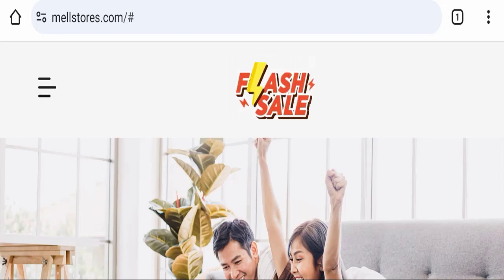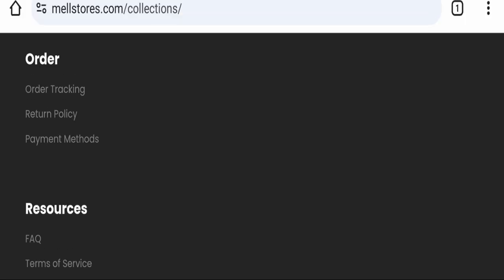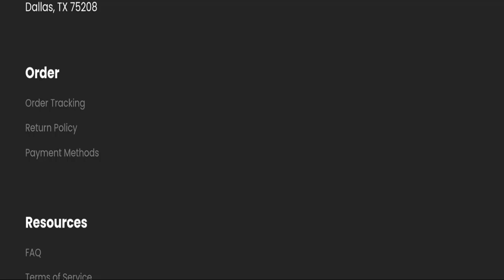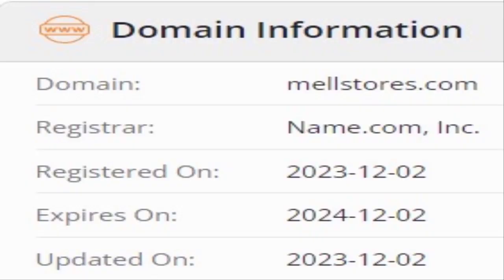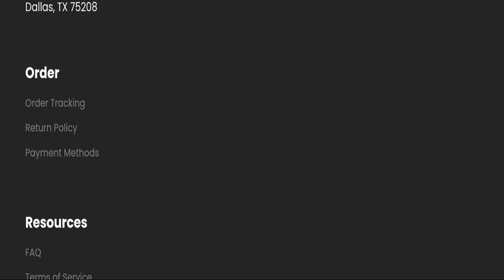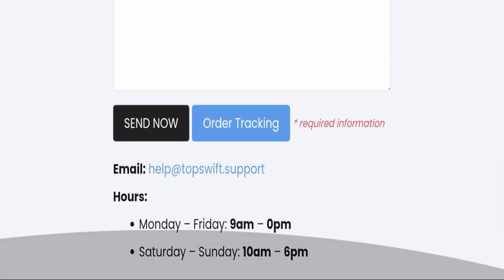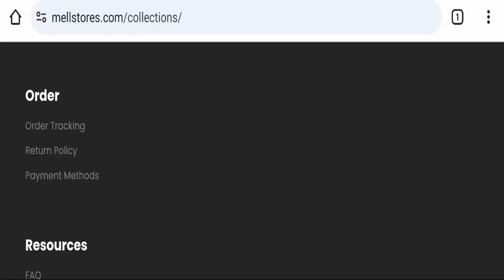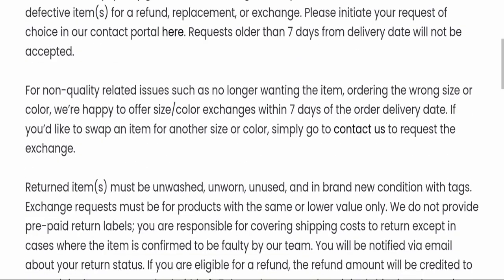Mellstores Reviews (Mar 2024) Watch Unbiased Review Now! Scam Advice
Do you want to know about Mellstores Reviews? Watch this video till end because in this video you will get to know about the legitimacy of the site.

1. How to Refund on PayPal? Step-By-Step Guide on the Refund Policy

2. How to get a refund for a fraudulent credit card transaction

3. How to check whether a product is genuine or not?

Scam Advice